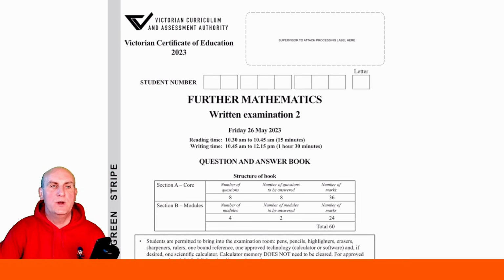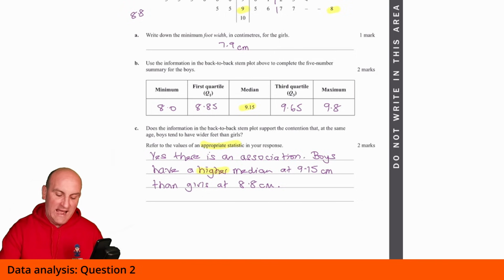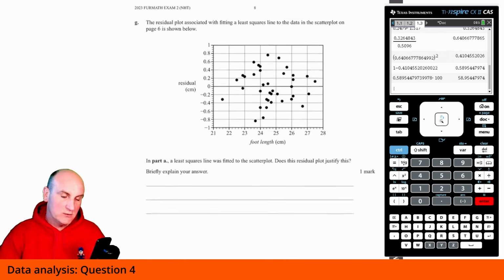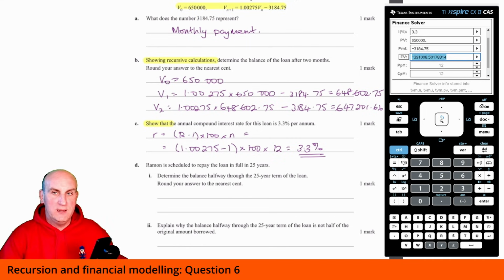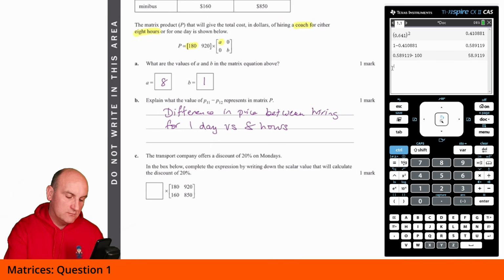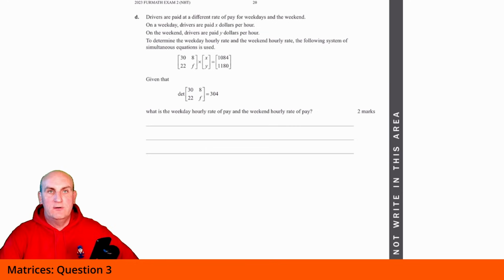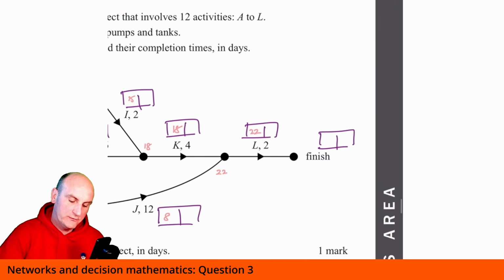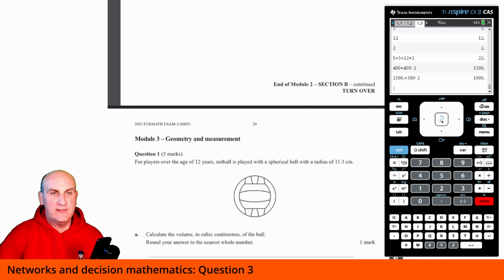VCAA 2023 NHT Further Maths Exam Paper 2 Suggested Solutions | MaffsGuru.com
VCAA 2023 NHT Further Maths Exam Paper 1 Suggested Solutions | MaffsGuru.com

Please note: I will be updating this video due to the silly mistakes I've made!

These are my suggested solutions to the VCAA 2023 NHT Further Maths exam (Paper 2). Whilst I do all I can to avoid mistakes, I occasionally slip up. If I do, I will try and post an errata.

Please note that this does not contain the worked solutions to the Geometry or Linear sections. As these are no longer assessed, I felt it made more sense to look at the solutions for the parts of the course which are still happening (Matrices and Networks).

Errata:
1c - question says "percentage of boys whose dominant hand is left" so it should be 2 out of the 7 boys, not the 10 people.

00:10 Welcome
01:16 Data Analysis Question 1
08:09 Data Analysis: Question 2
13:17 Data Analysis: Question 3
15:14 Data Analysis: Question 4
26:03 Data Analysis: Question 5
31:52 Recursion and Finacial Modelling: Question 6
37:43 Recursion and Finacial Modelling: Question 7
41:13 Recursion and Finacial Modelling: Question 8
45:53 Matrices: Question 1
49:13 Matrices: Question 2
54:49 Matrices: Question 3
1:03:00 Networks and decision mathematics: Question 1
1:08:35 Networks and decision mathematics: Question 2
1:10:21 Networks and decision mathematics: Question 3
1:24:20 Final words